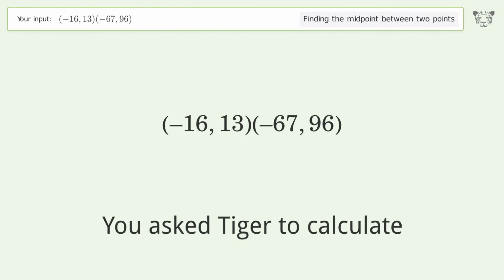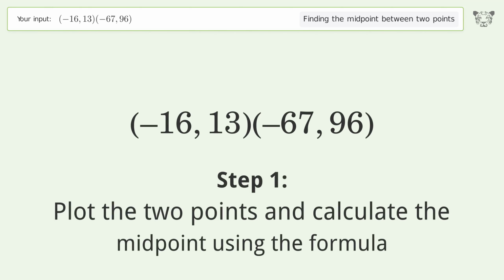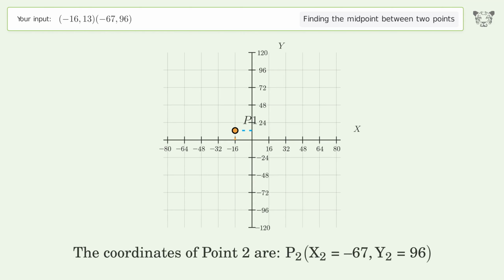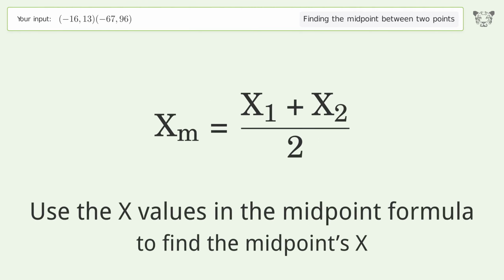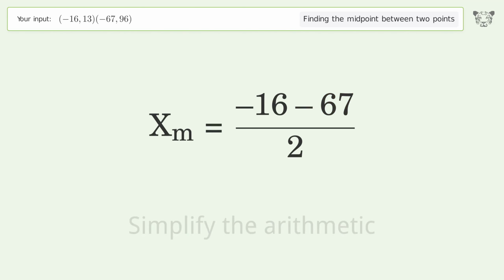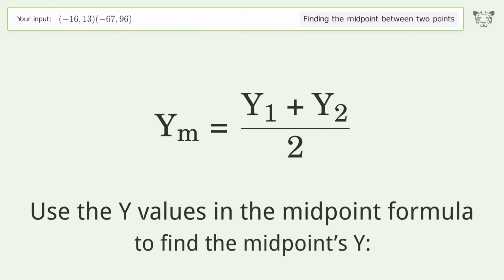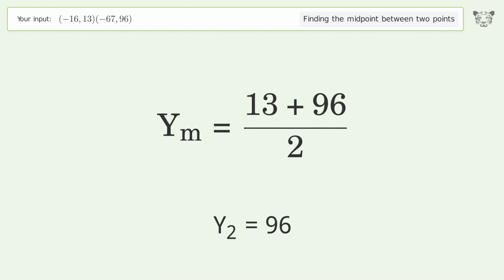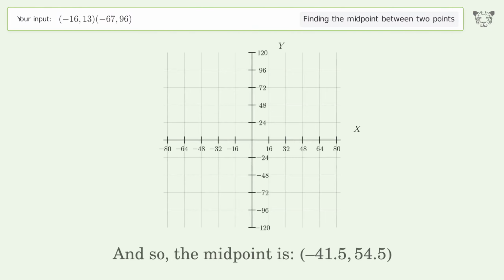Find the midpoint between two points p1 (-16,13) and p2 (-67,96): Step-by-Step Video Solution